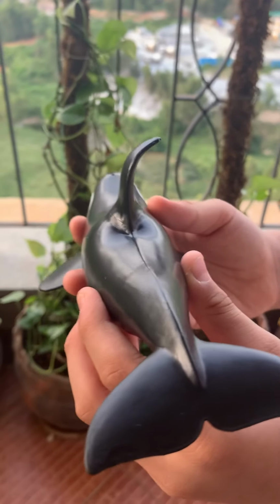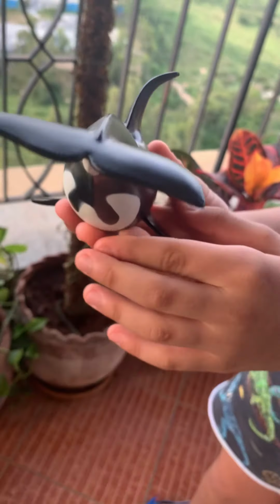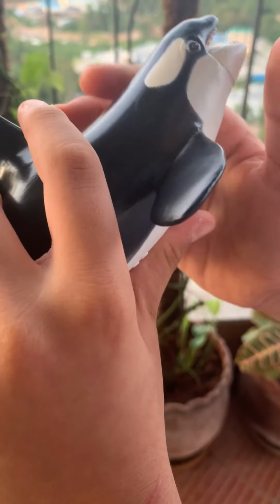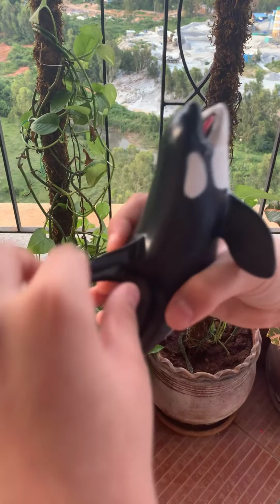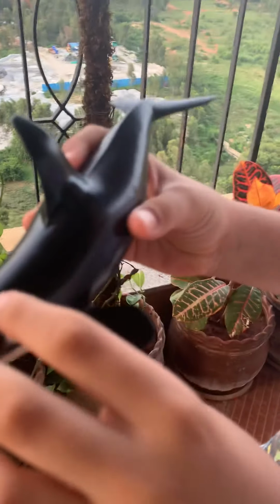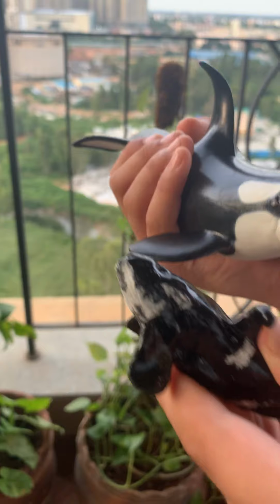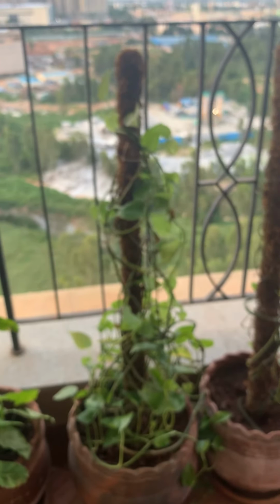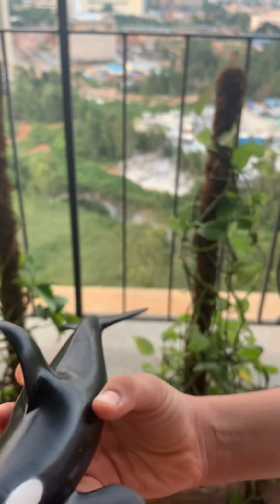Papo killer whale/Orca Review 2008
Jai wahie reviews the papo killer whale 2008